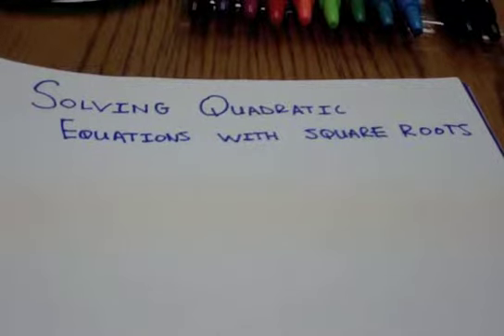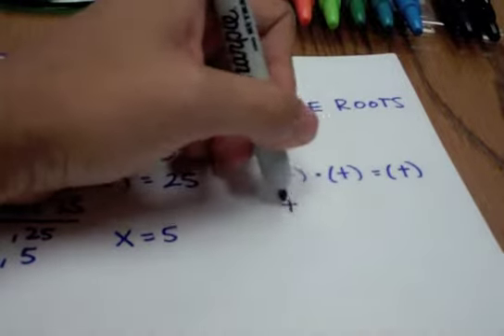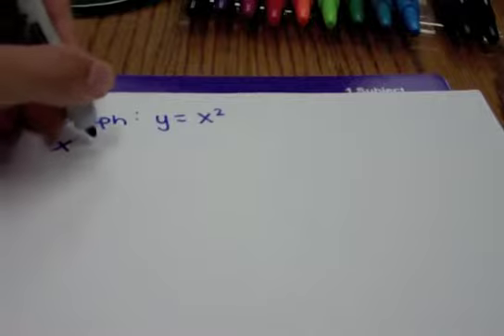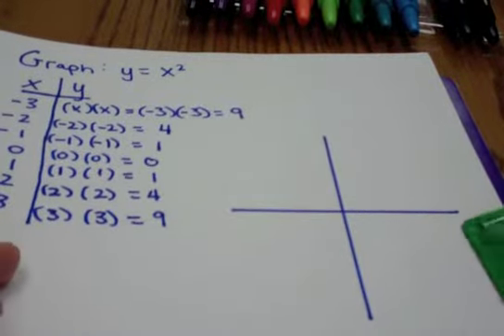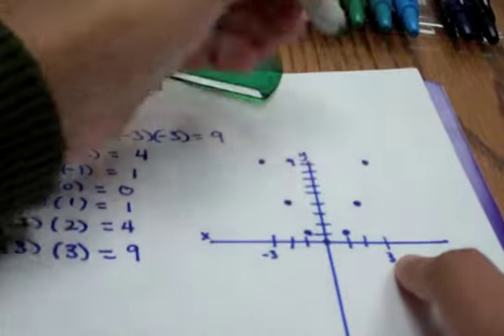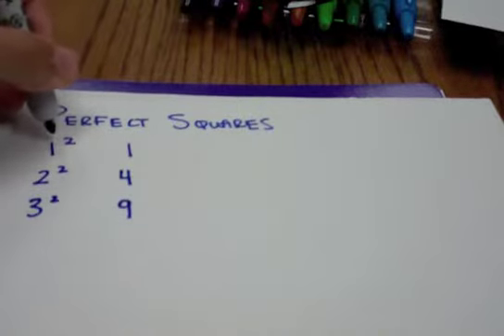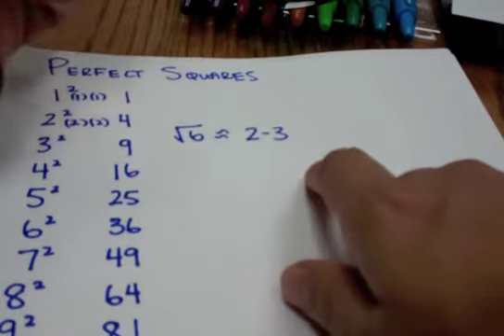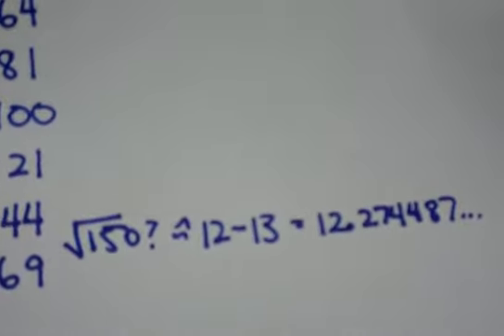Solving Quadratic Equations By taking the Square Root Part 1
Part 1 of my tutorial video on working through problems that involve taking the square root of both sides of a quadratic equation.